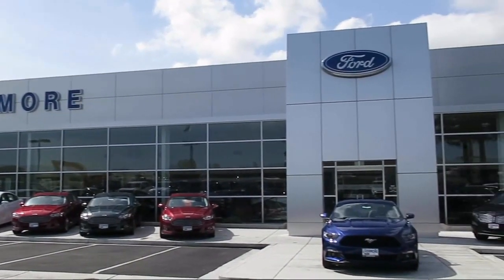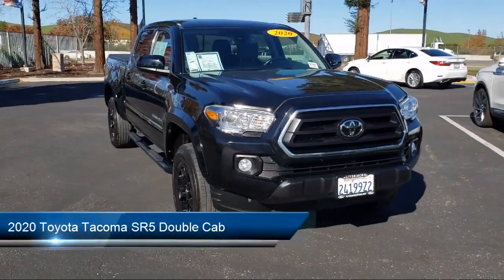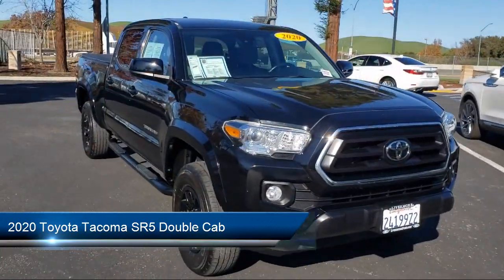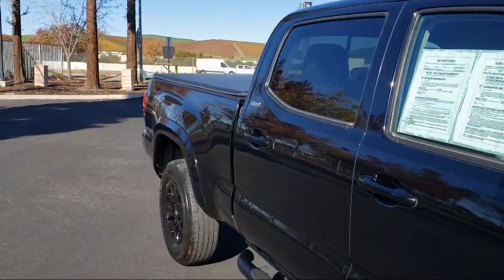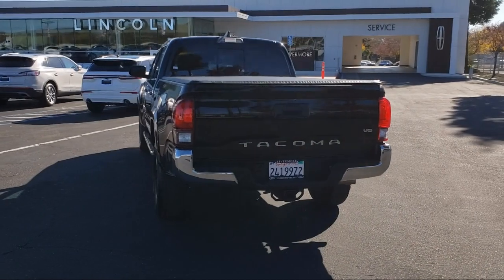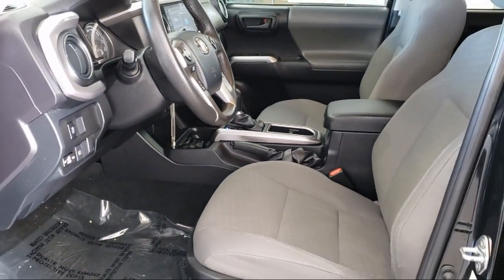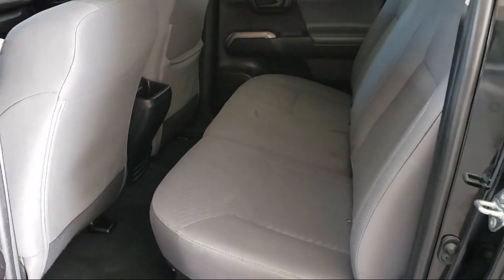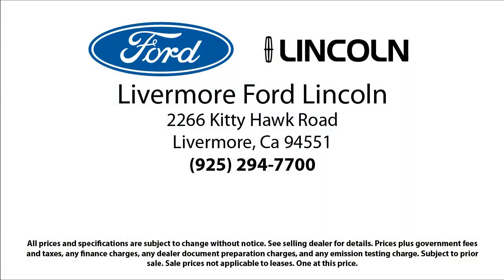2020 Toyota Tacoma SR5 Double Cab Livermore Brentwood San Leandro Concord Tracy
2020 Toyota Tacoma SR5 Double Cab Stock Number: MKA88900A Vin:3TMBZ5DN3LM024912.
Livermore Ford
2266 Kittyhawk Road